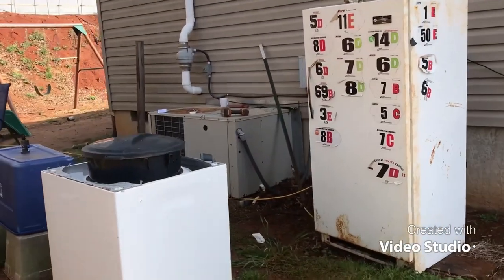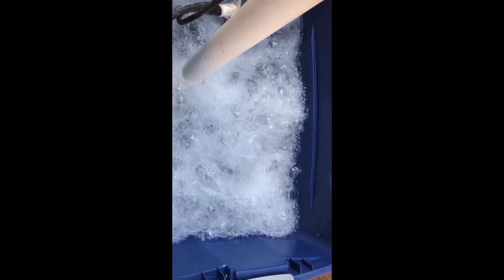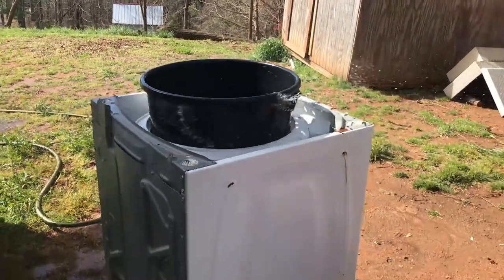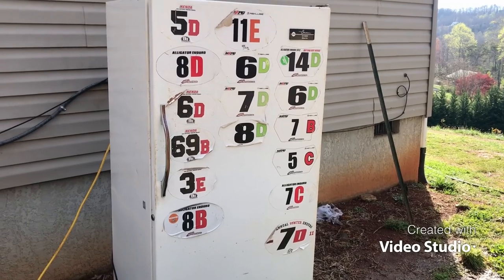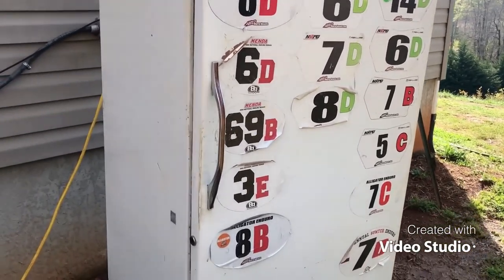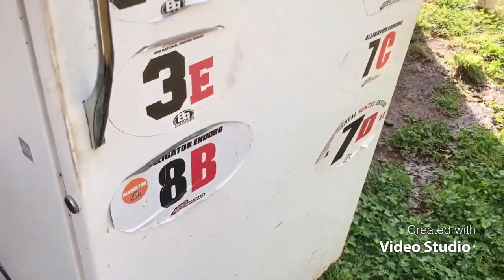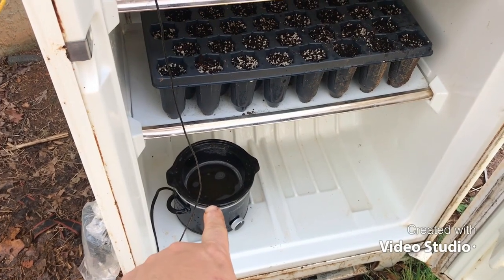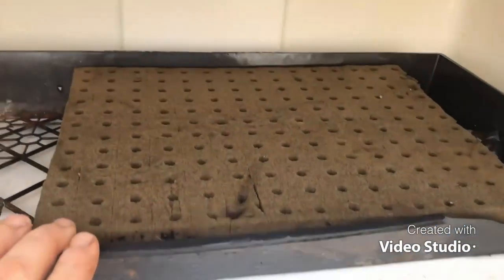This massive $30 germination chamber sets up in minutes, and is insulated!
Here I show you how I set up this sweet germination chamber in just a few minutes, and it only cost $30! You may already have everything that you need, and didnt even know it!

I use this to start seedlings for my hydroponic system, and my field crops. If your interested in hydroponics please check out my main video!